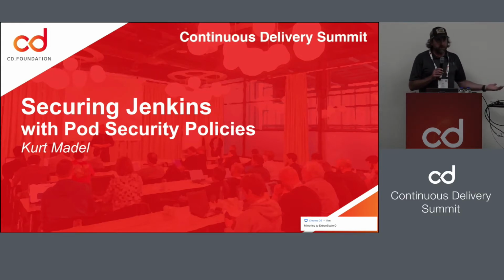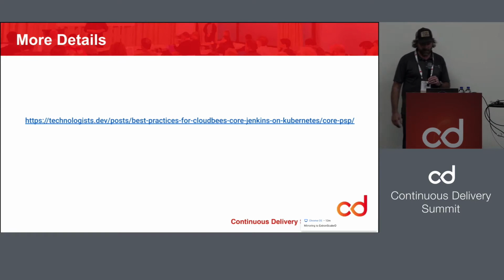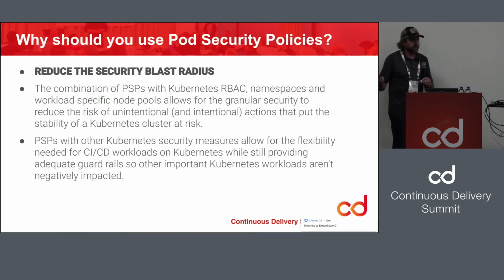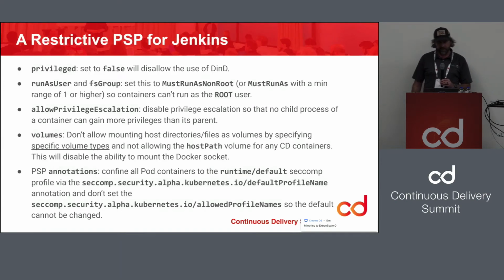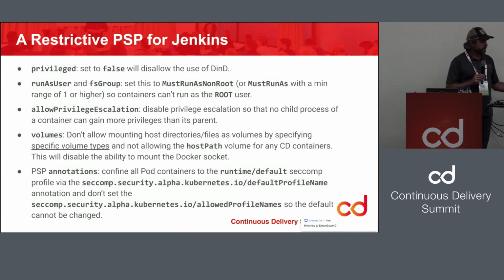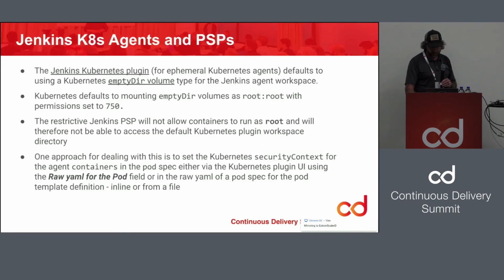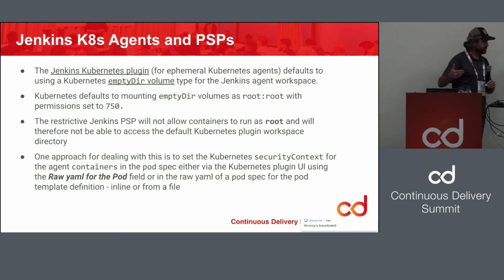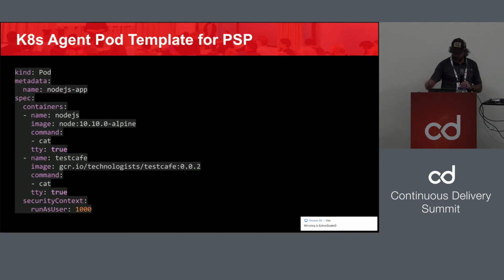Securing Jenkins with Pod Security Policies - Kurt Madel, CloudBees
Jenkins on Kubernetes is typically a multi-tenant service where security is very important. In addition to multi-tenancy, when running CD workloads on a platform like Kubernetes there are typically other workloads deployed and if any workload does not have proper security configured it can impact all of the workloads running on the cluster.

The combination of Pod Security Policies (PSPs) with Kubernetes RBAC, namespaces and workload specific node pools allows for the granular security you need to ensure there are adequate safeguards in place to reduce the risk of unintentional (and intentional) actions that put your cluster at risk. Combining Pod Security Policies with other Kubernetes best practices allows you to provide the flexibility needed by CI/CD users while providing adequate guard rails so they don’t negatively impact other important Kubernetes workloads.

This talk will provide details on how to most effectively enable and use Pod Security Policies for Jenkins on Kubernetes.